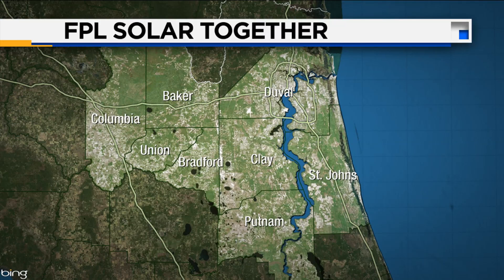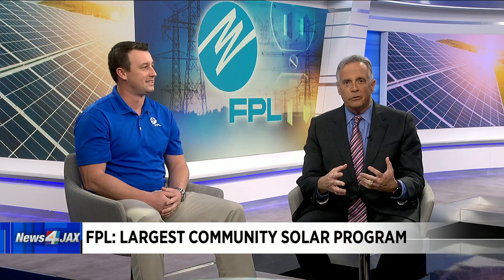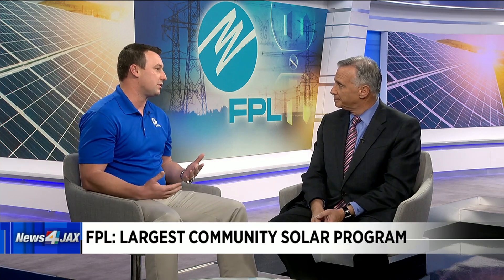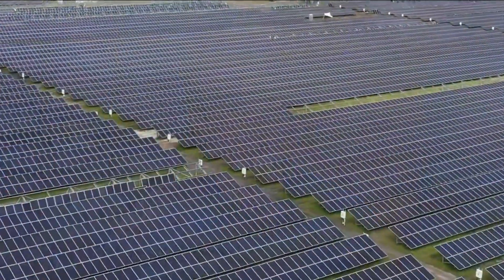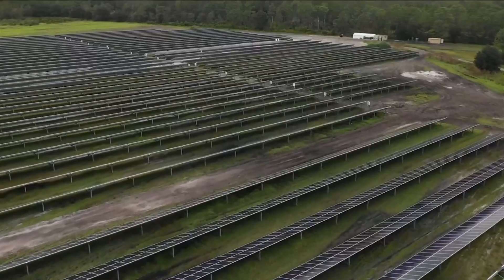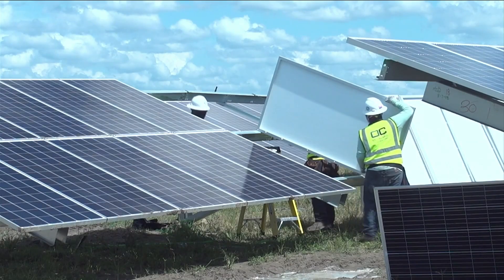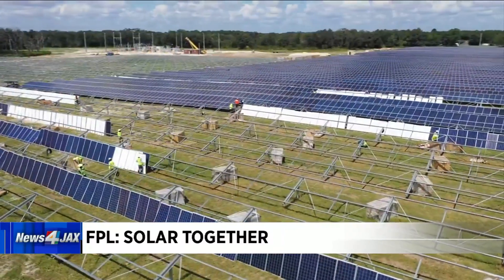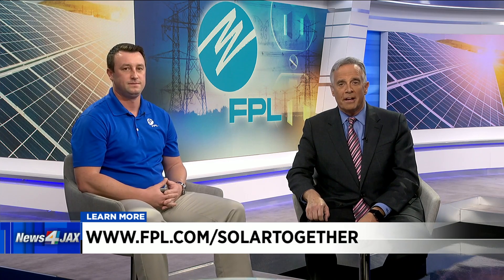The Largest Community Solar Program FPL: Solar Together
Florida Power  & Light recently got the green light to launch the largest community solar program in the United States.    It's called F-P-L: Solar Together.